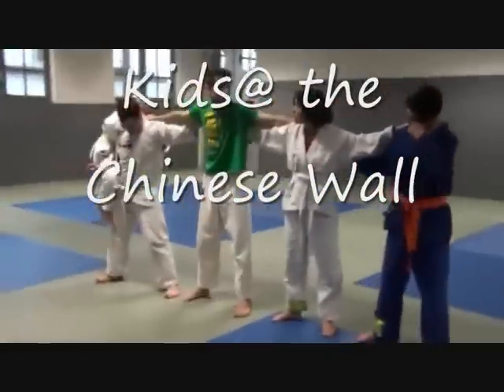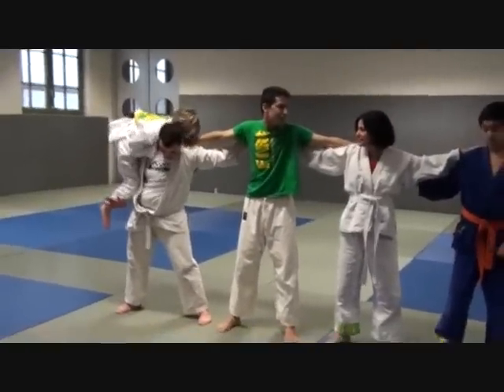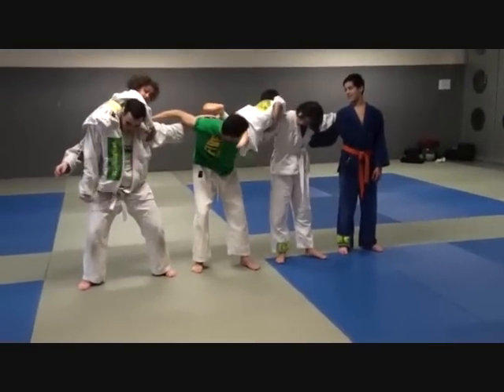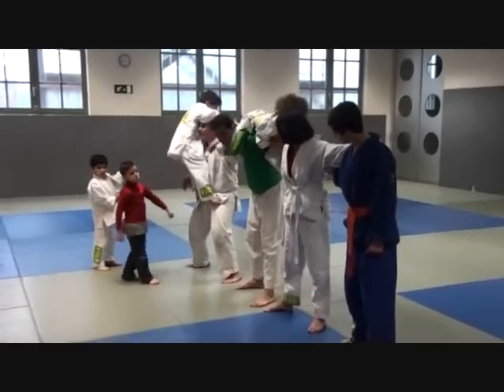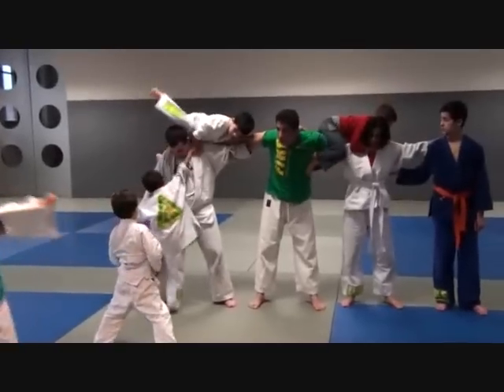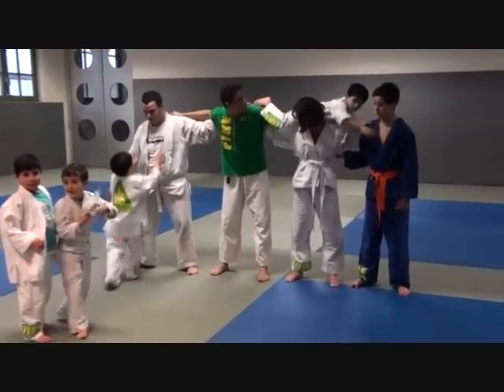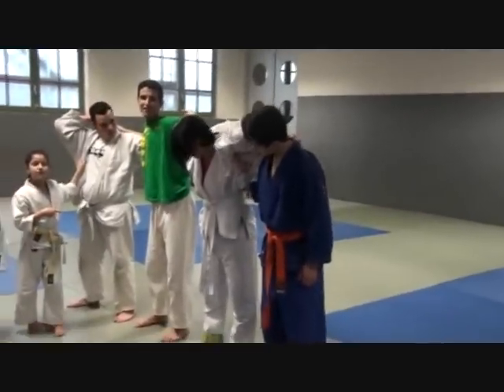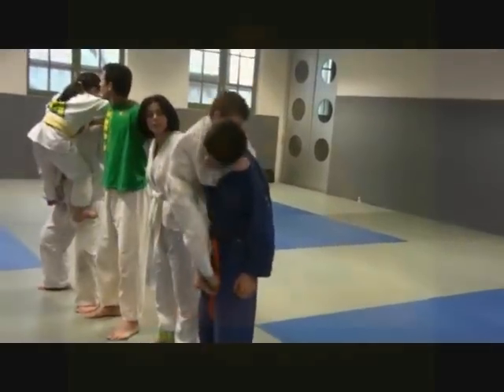BJJ Kids Climbing @theChinese Wall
Some nice exercise to end the BJJ Kids Class